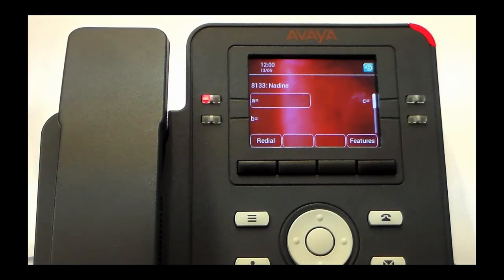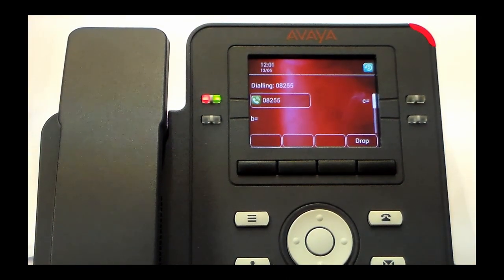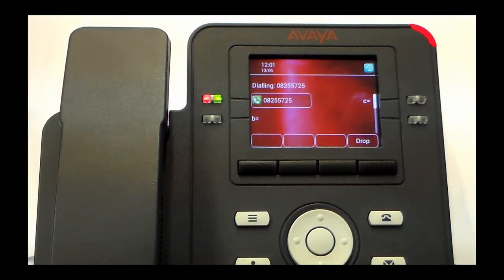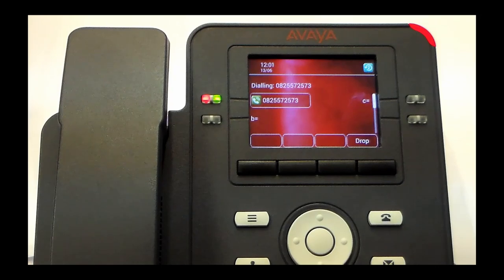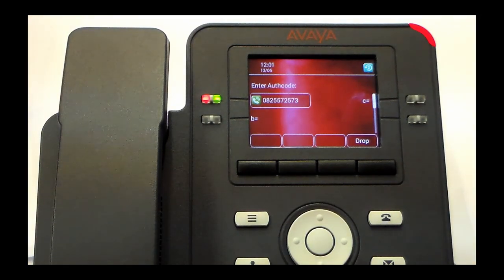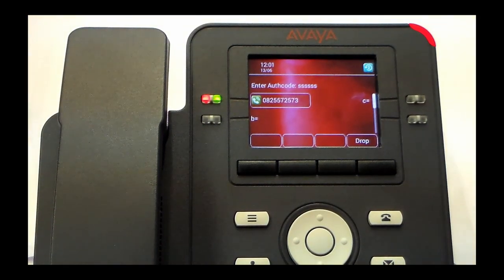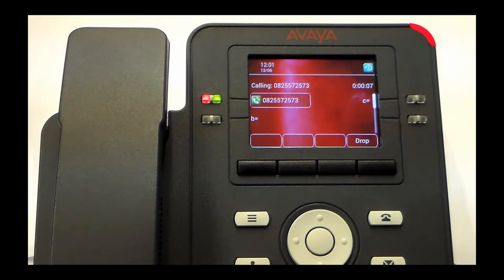Avaya IP Office J139 Make a Call Using Authorization Code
This video shows you how to make a call on a Avaya J139 IP Office - Using an Authorization Code